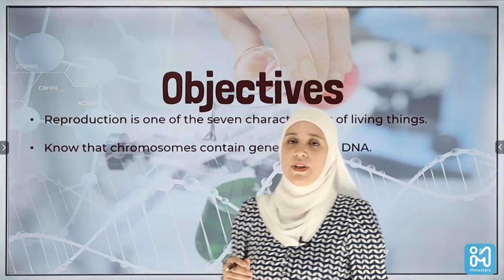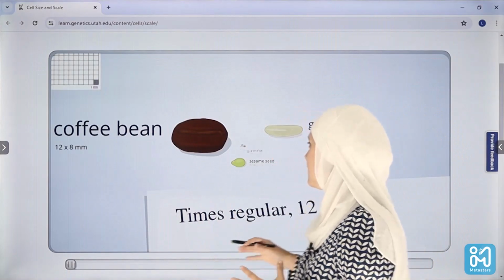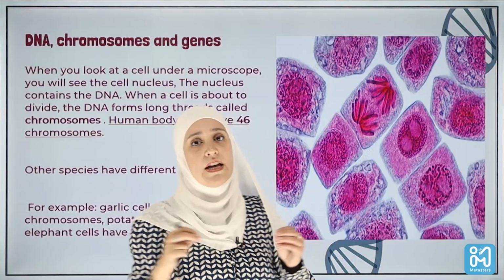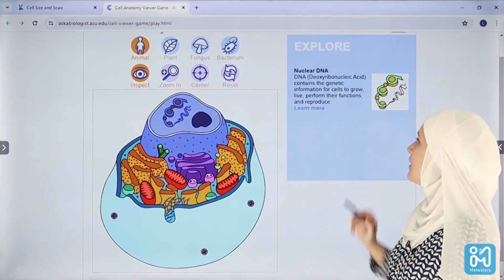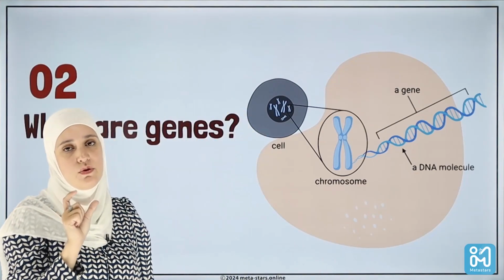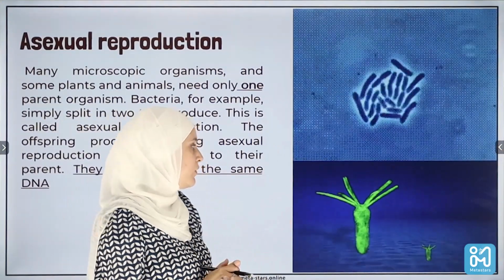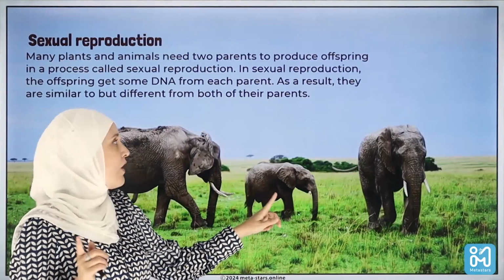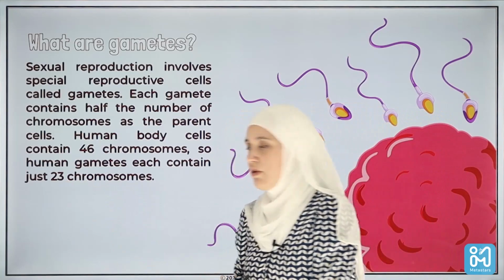Reproduction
In this video, Teacher Nisreen Al Munayyer explores the fundamental concept of reproduction as one of the key characteristics of life. 🔬 Reproduction is essential for the survival and continuation of species, and it occurs in a variety of ways in the living world. Whether it's through sexual or asexual reproduction, this process plays a crucial role in maintaining biodiversity 🌳 and ensuring the stability of ecosystems. 🦋

Join Teacher Nisreen as she breaks down the different types of reproduction, explains their importance, and discusses how they contribute to the perpetuation of life on Earth. 🌎🧬